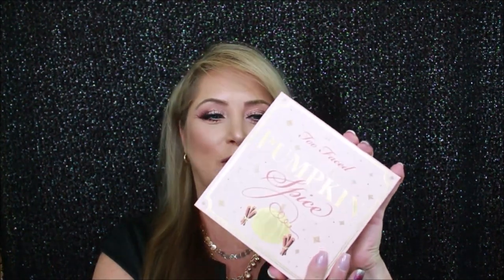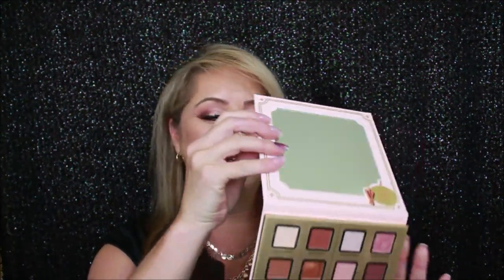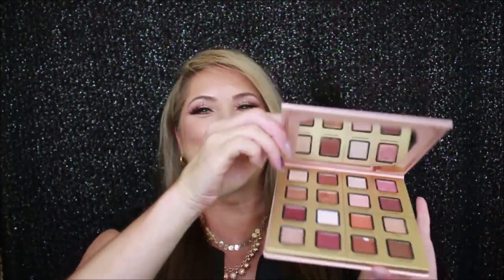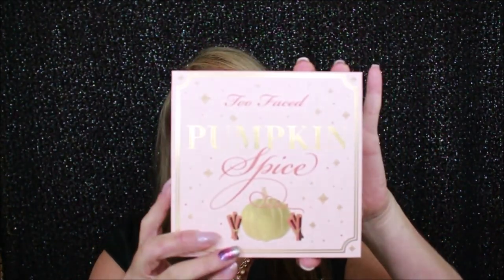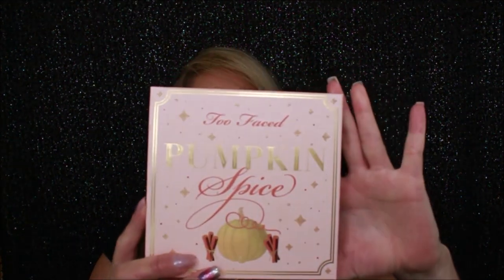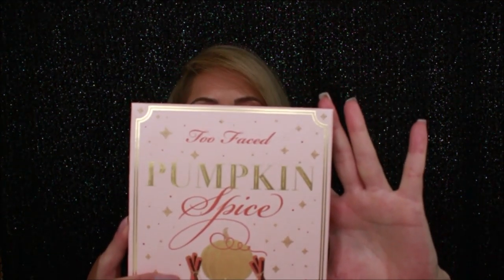Too Faced Pumpkin Spice 5 looks in One Palette